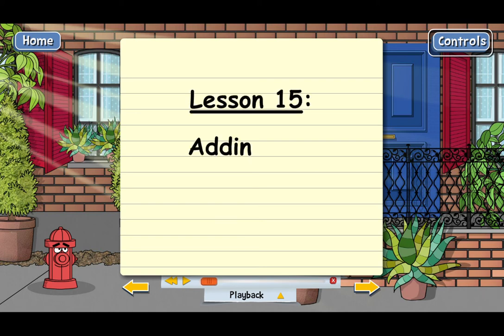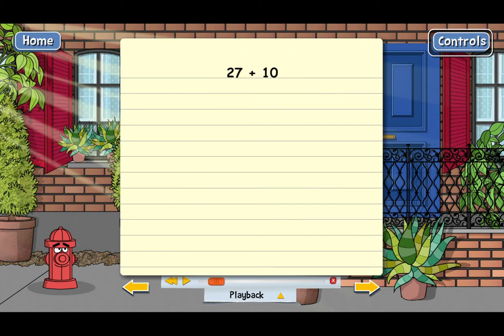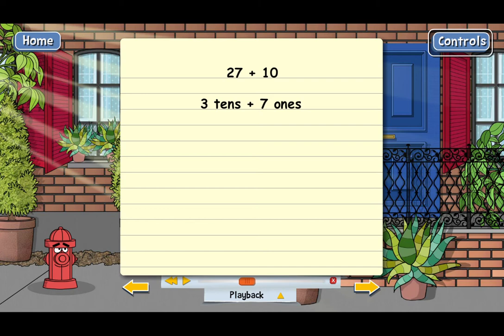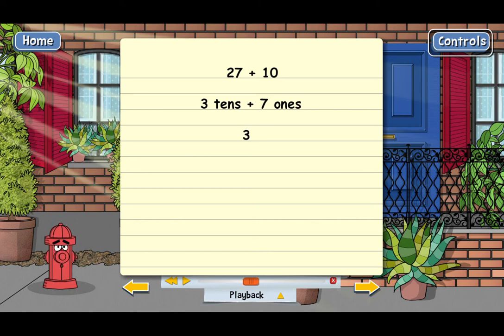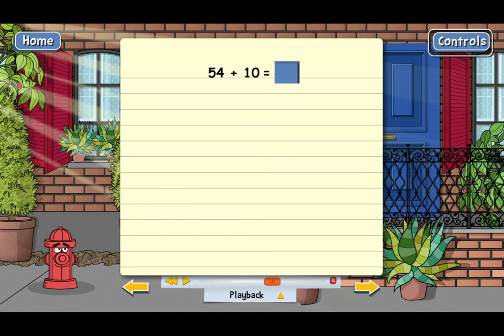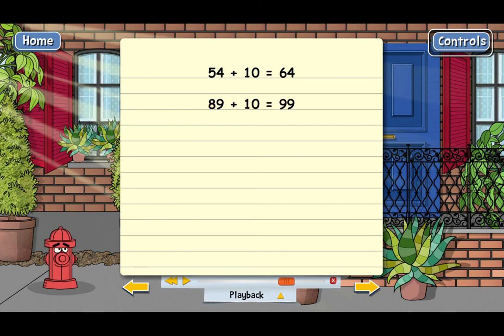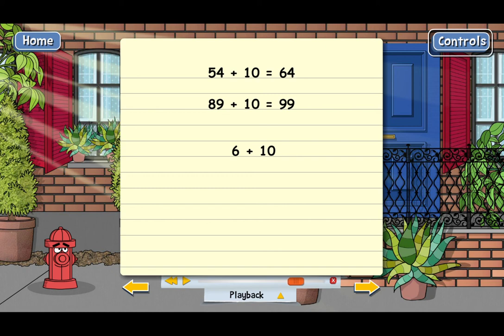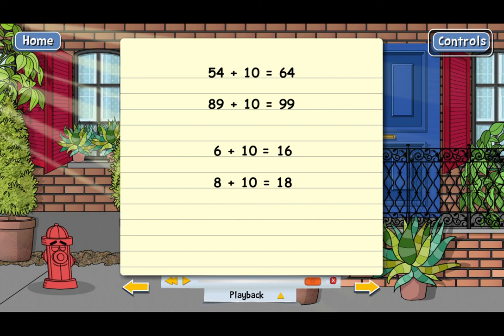Adding 10 To A Two-Digit Number (Math 3 Lecture)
Lecture for Teaching Textbooks Math 3, Lesson 15. How to add 10 to any two-digit number by simply adding 1 to the tens’ digit.